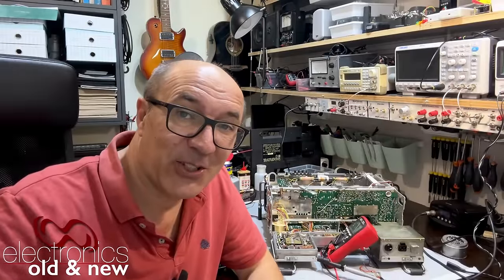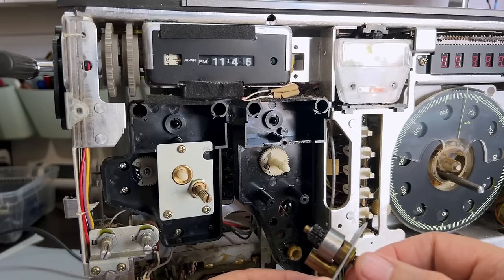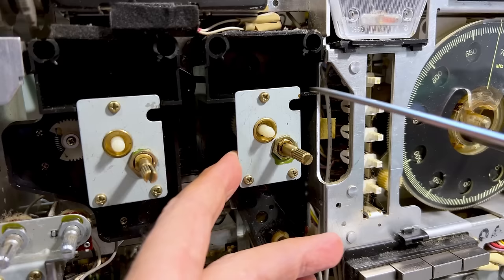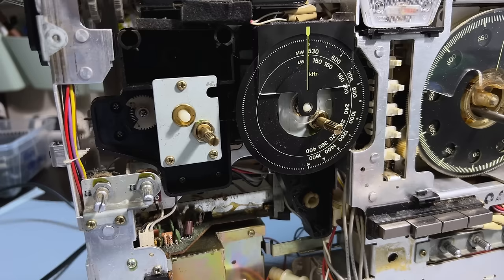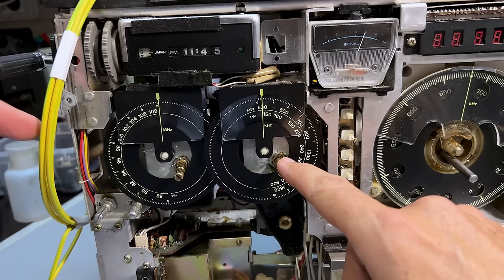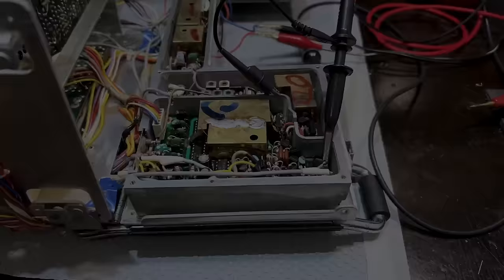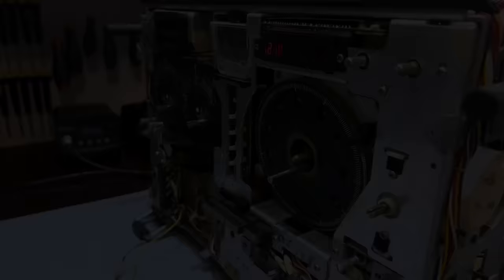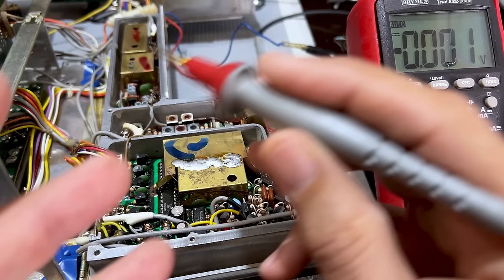Elusive Shortwave band still making life difficult. Sony CRF-320 restoration Pt.2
This Sony CRF-320 radio receiver is coming along, just a little slower than I had hoped. I have managed to iron out the issues with the FM as well as the MW/LW tuning, which were primarily mechanical. However, the Shortwave still refuses to work. The fact that the service manual is in a lower resolution than I would have liked is the main contributor to this difficulty, so I appeal to anyone with a better sample to get in touch with me.
I will again reference the two videos on this radio that have been invaluable to me so far: